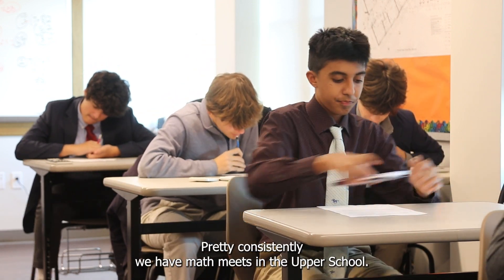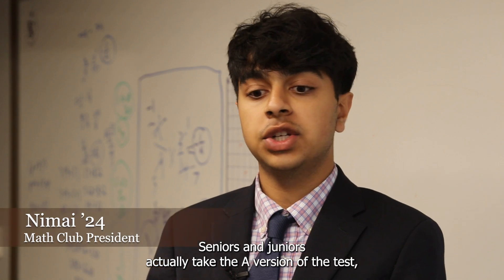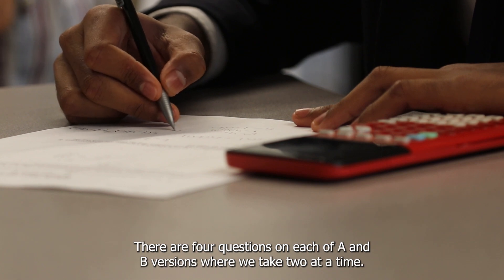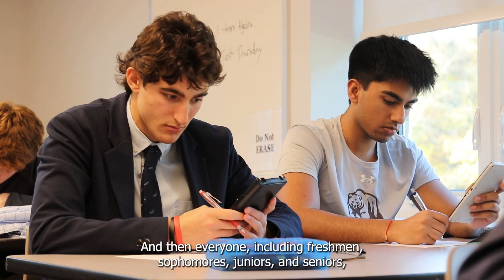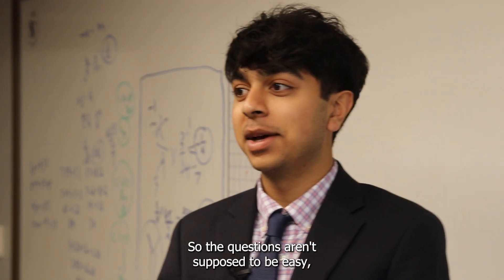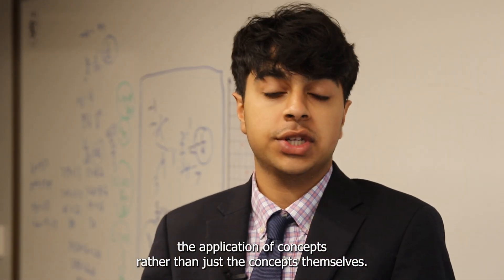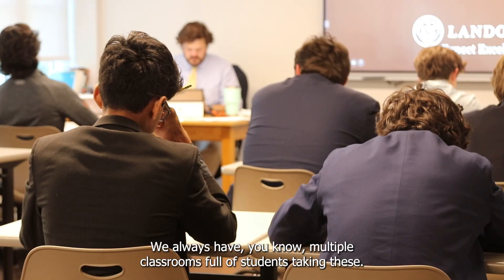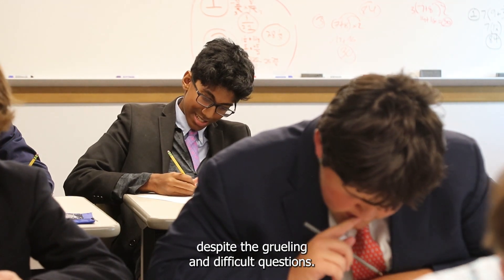Math meets competition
Upper School students grab their calculators and pencils to compete as a team against other schools in math meets. Find out how this academic competition builds their skills and camaraderie.